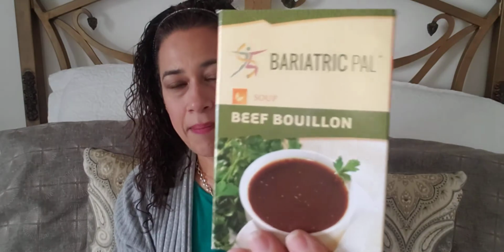My TOP 5 Must Haves for Bariatric Surgery/Gastric Sleeve Success!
Welcome to my Leveling Up From the Inside tribe!
In this video I review my personal TOP 5 Must Haves for weight loss surgery success.  Bariatric surgery is expensive so it’s important to buy the things you really need.  I am so excited that you are considering bariatric surgery and I wish you many blessings along your journey.

Bariatrics:
I had gastric sleeve surgery (vertical sleeve gastrectomy) on April 4, 2019 at Pompeii Surgical (pompeiisurgical.com) in Tijuana, MX and my surgeon was Dr. Quinones.  It was the best decision I’ve ever made for my health! I am so excited that you are considering surgery and I wish you many blessings along your way.
  My Bariatric STATs of July 3, 2020:
 Highest Weight: 230, Size 20 (2016)
 Surgery Weight: 218, Size 18 (April 2019)
 Current Weight: 128, Size 4 (July 2020)

❤ Plastic Surgery & Excess Skin Removal
In Nov of 2019, I had a circumferential tummy tuck (360 Lower Body Lift) with muscle repair and liposuction.  My plastic surgeon is Dr. John Thomassen and he is an artist!
I am scheduled to have a brachioplasty (arm lift), medial thigh lift and breast augmentation with him on Aug 3, 2020.

❤ Products mentioned in the video:
Must Have Item #5: Essentia Water or Smart Water.  These products can be found at your local grocer.

Must Have Item #4:  The Baritastic App:  – I cannot recommend this app enough.  It’s custom built for the needs of bariatric patients and has been a great tool to help keep me on track to success.

Must Have Item #3 A Food Scale:  Having a food scale is very important in the beginning, even at 1.5 years out from surgery and I still use it.
The one I show in the video is

Must Have Item #2 – Protein BROTH, not protein shakes.  Protein Broth was a lifesaver and still is even 1.5 years out from surgery.  Do yourself a favor and get some of these,  you’ll be glad you did!
Protein Broth on Amazon
Sip by Swell Thermos 16oz
Thermos 10oz

Must Have Item #1! A Vitamin Regimen – It is so important that you maintain good vitamin supplementation right after your surgery. I highly recommend vitamin patches to get you through the first 3 months at least.
Vitamin patches – PatchMd.com

❤ Be part of the Leveling Up From The Inside tribe!

❤About ME!
My name is Tish and I like long walks on the beach and dark beer….oh wait...wrong intro.
I went through a very painful divorce in 2017.  During that time, I began taking steps towards the rebuilding process, which included getting my health in order.  I had gastric sleeve surgery and then late in the year I had a lower body lift.  All while being a single parent and a full time masters student.
Since my transformation journey began in 2017, I have realized that the process of leveling up is multidimensional and that is why I created this channel.  In order to move toward your goals, it’s important to define them and work towards them.  My goals focused on improving in 4 main areas of my life– Physical, Emotional, Intellectual and Spiritual.  The goal was not to have them in balance all the time but instead to actively work to improve in each area as needed.
In the Leveling Up from the Inside tribe, I will share with you the steps I took to advance myself and my life to the next level while focusing on the goals I mentioned above.  I want to help you be successful on your transformation journey!
In my daily life, I work for a university and am currently going to school for my Master’s degree. I am a single mom to a 5-year-old son that starts kindergarten in August and I am sooooo not ready!  As 6/29/2020 when this video was posted, I am working remotely due to the COVID pandemic.